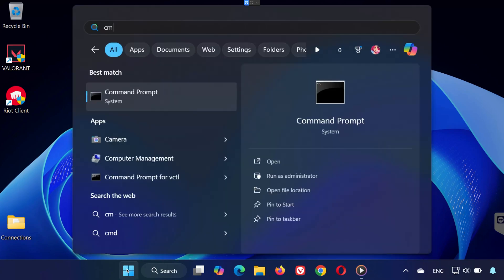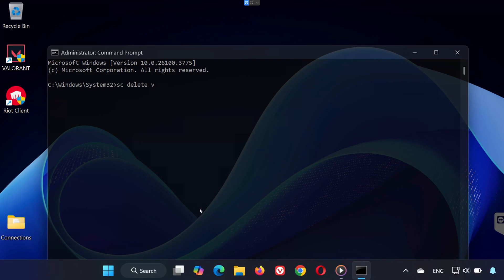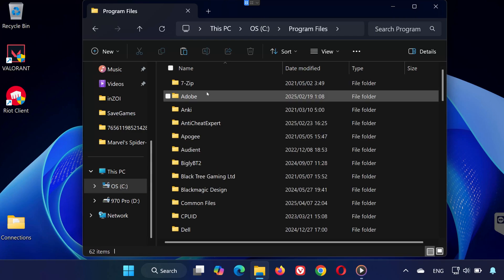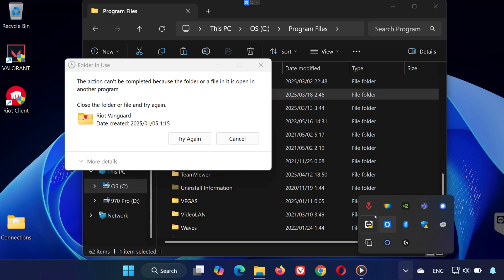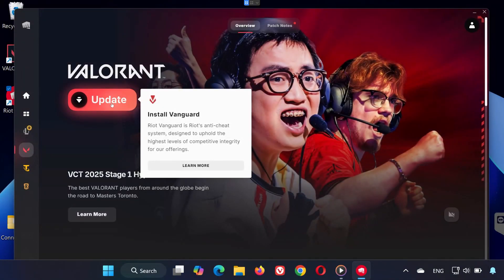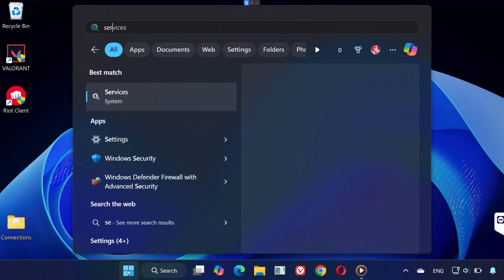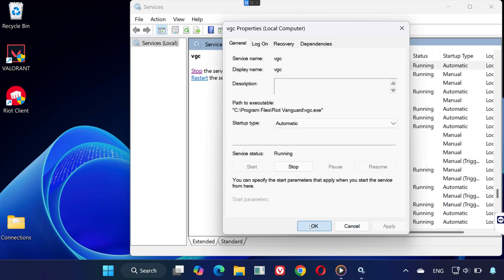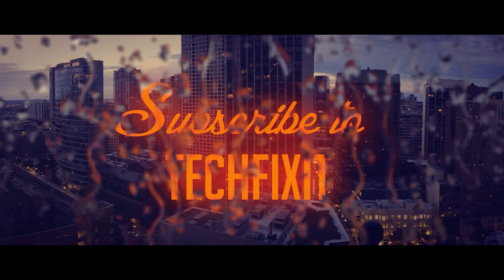How To Fix Valorant Error Code 57 (Vanguard Not Initialized) NEW 2026🎮🔥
Getting Valorant Error Code 57: “Vanguard Not Initialized” on your PC? This error means Riot’s anti-cheat system Vanguard didn’t start properly, and it’s blocking the game from launching. In this quick guide, I’ll show you how to fully fix Error Code 57 step-by-step so you can jump back into the game!

 What This Video Solves:

Valorant won’t launch — Vanguard not initialized
 Error 57 message appears at startup
Vanguard services are missing or inactive
Works on both Windows 10 & 11

STEP-BY-STEP FIXES:

Method 1: Restart Your PC
Simply restarting can sometimes properly start the Vanguard service

Method 2: Reinstall Vanguard Manually
Press Windows + S - Search Command Prompt
Right-click Run as Administrator
Type these two commands one by one, pressing Enter after each:

Go to C:\Program Files - Delete the Riot Vanguard folder
Launch Valorant again – it will automatically reinstall Vanguard
Restart your PC and launch the game